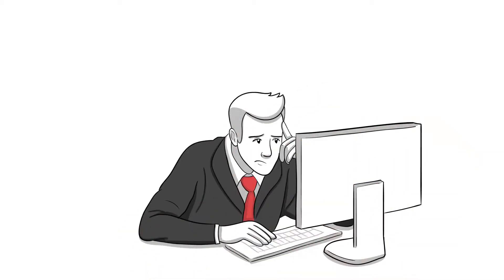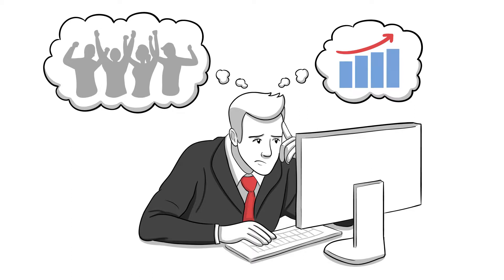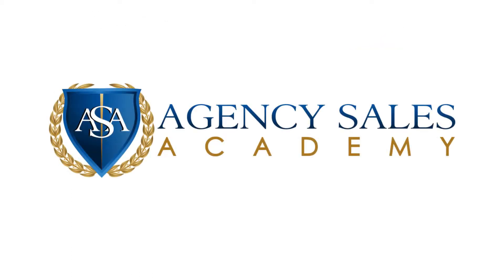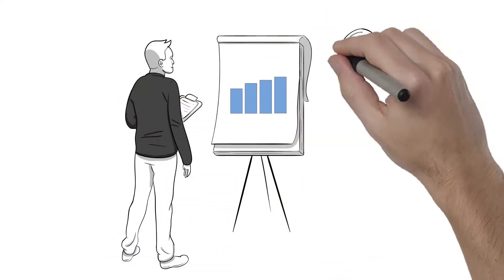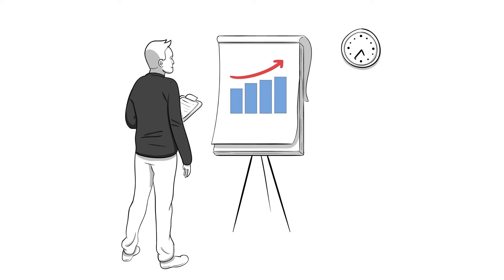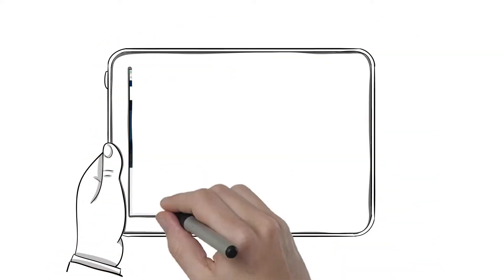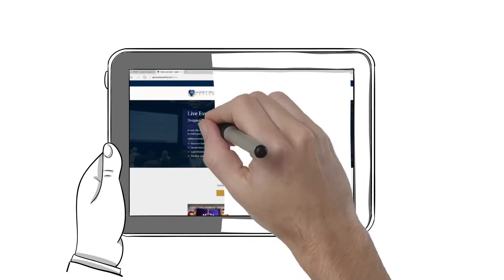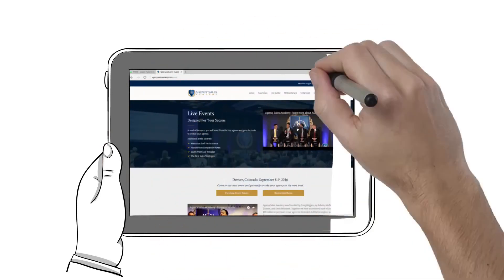Learn More About Agency Sales Academy LIVE Events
... Learn More About Agency Sales Academy LIVE Events ... Agency Sales Academy is on a mission to educate other agency owners on how to grow their book of business in a any type of market. The Sales Mastery Workshops held throughout the year and the monthly coaching program teach their trade secrets through four main foundations of Hiring, Environment, Revenue and Operations. We believe every agency can grow their business if they know how to apply the H.E.R.O philosophy. These four insurance industry experts want to share their trade secrets. Jay Adkins, Keefe Duterte, Kevin Mlynarek and Craig Wiggins have combined their experiences to create an A to Z blueprint to grow your insurance agency.